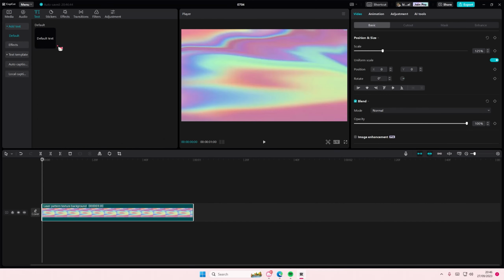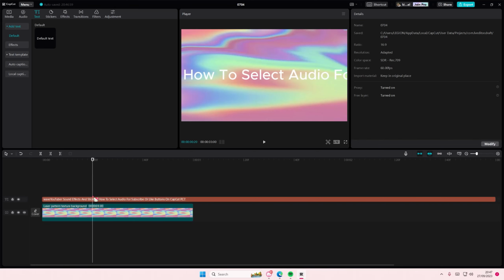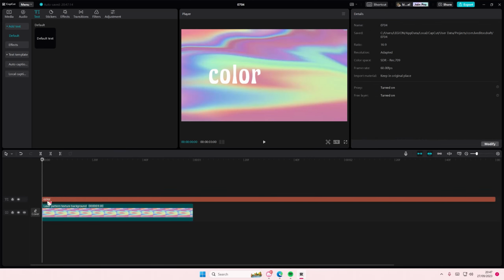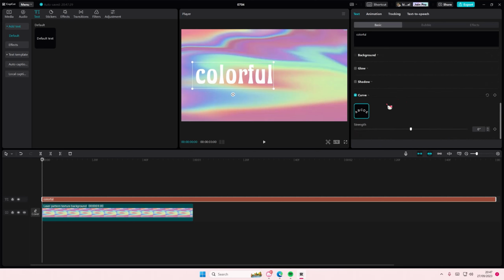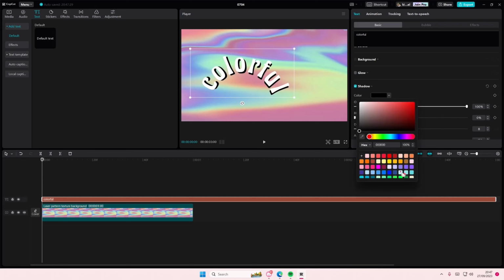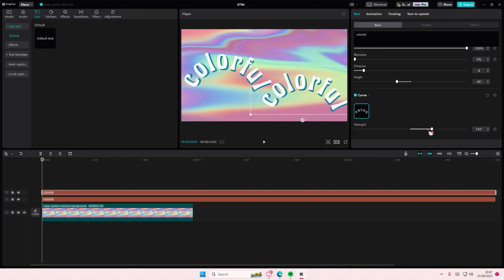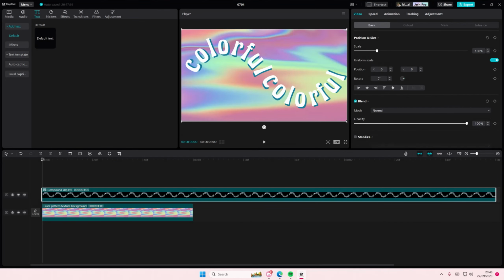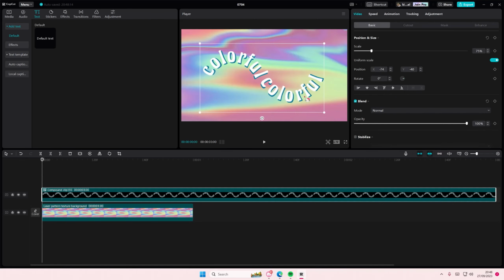NEW CapCut PC Update!!! How You Can Curve Your Text To Make A Wave Text Effect On CapCut PC?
Want to curve your text in CapCut PC? Here's how you can do that.